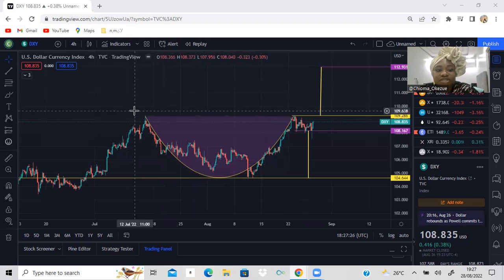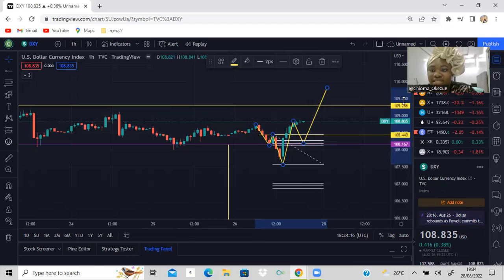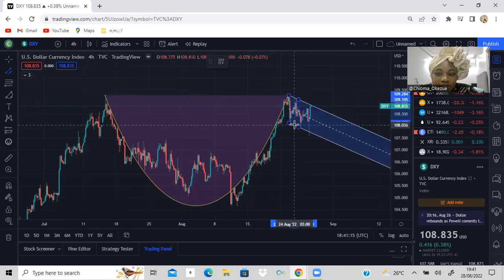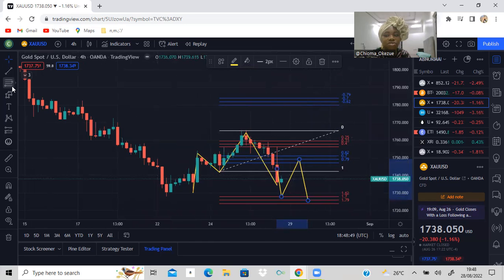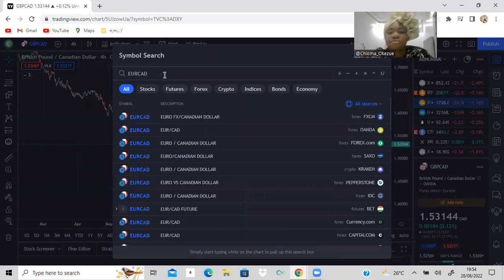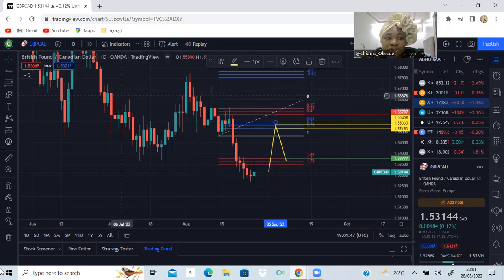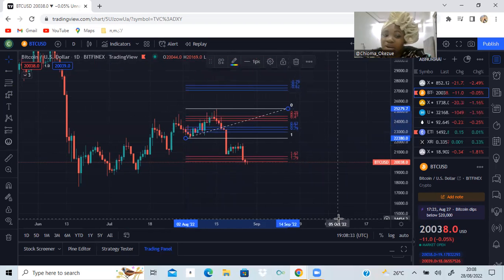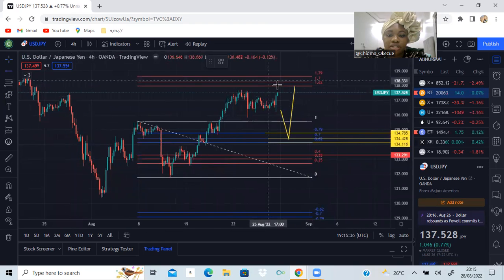HOW TO TRADE THE TEACUP PATTERN PLUS WEEKLY CHART UP WITH THE TEAM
The teacup and handle pattern is one pattern that could be easily overlooked. Looks like its the secret to what will happen to the DXY and all currency pairs attached to it as base or quote.